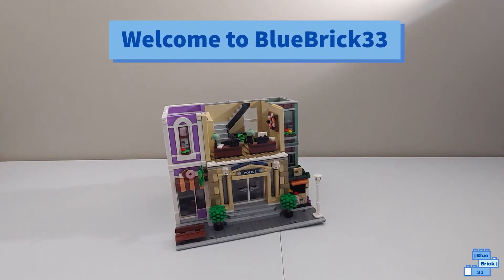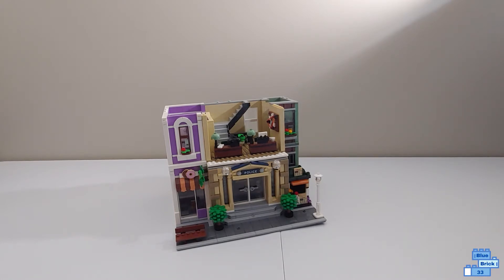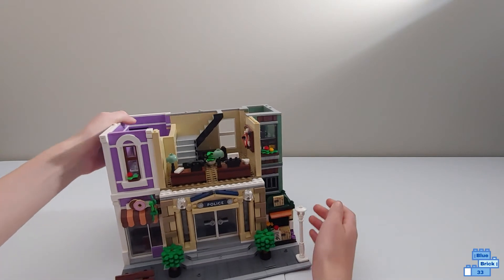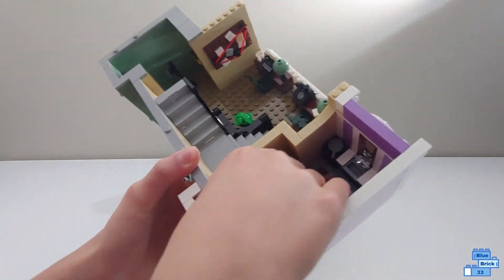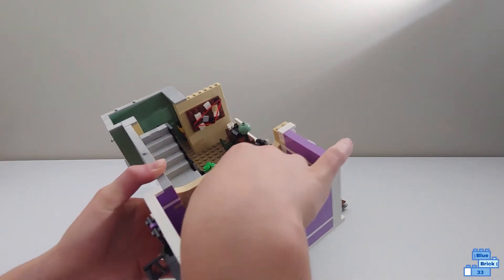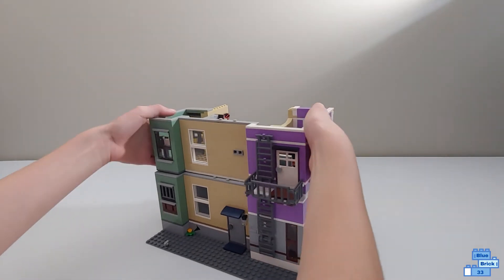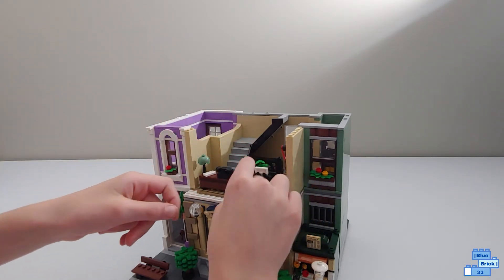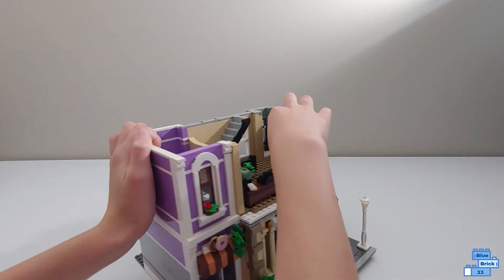LEGO Creator Expert Police Station Peek Inside After Bag #9! Set 10278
This video is a peek inside the new 18+ LEGO Creator Expert Police Station after bag #9 (10278).

The main focus of this set is the 3-story police station.  There is also a donut shop and newspaper stand on either side of the police station.

Some of the details included in the set are:

✔ Jail cell
✔ Evidence locker
✔ Interrogation room
✔ 5 Minifigures
✔ A case board with red lines connecting clues

As with many of the Creator Expert sets, this model comes with coffee-table-style building instructions.